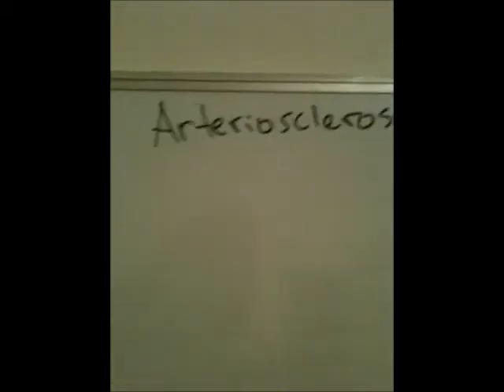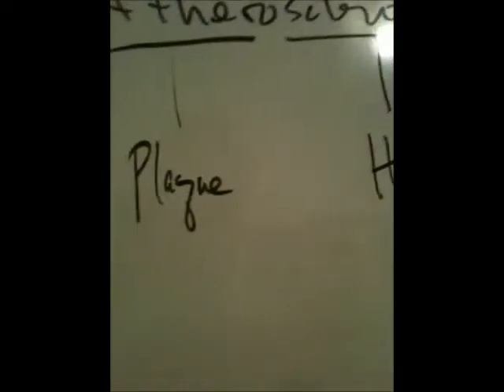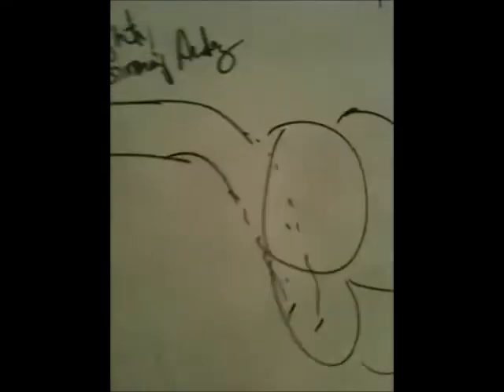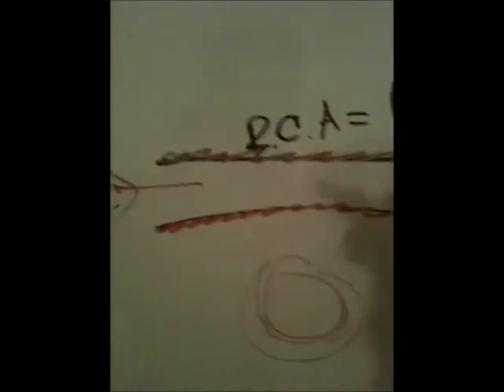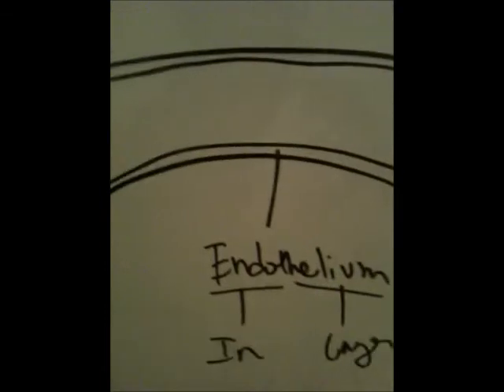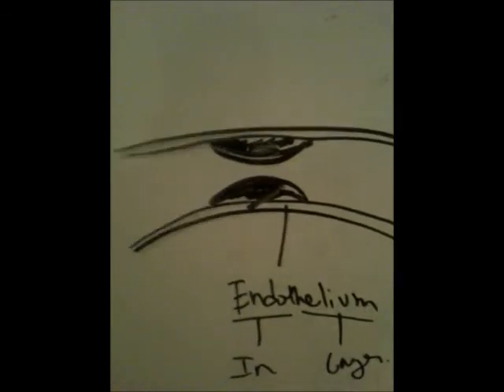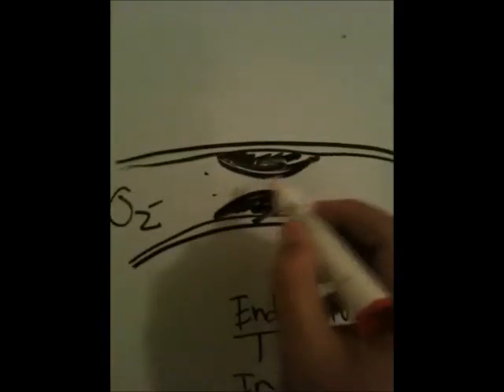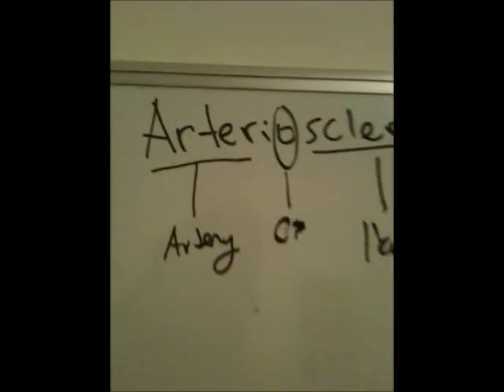Coronary Artery Diseases: Atherosclerosis and Arteriosclerosis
A lecture on CAD